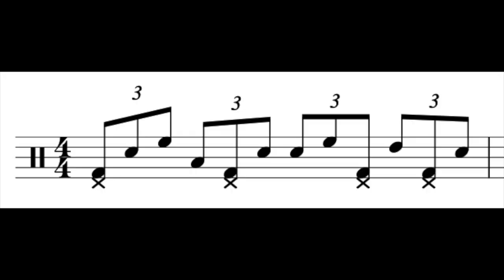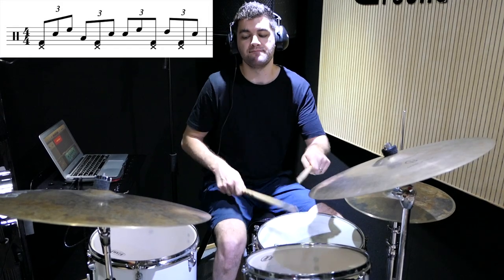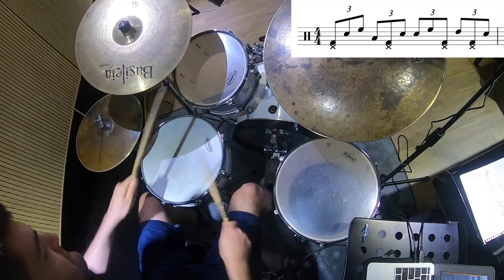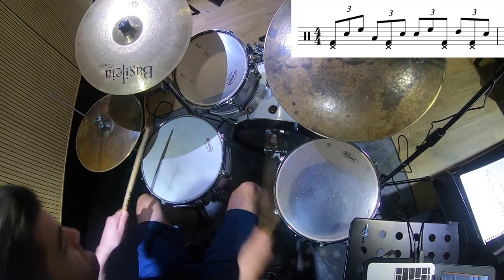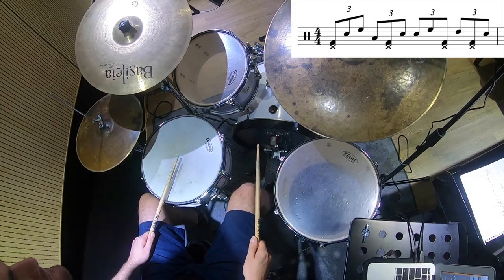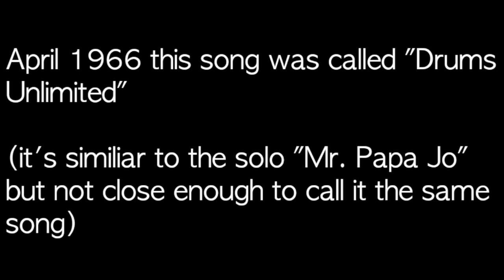Maxology Ch. 3 the study of Max Roach's Drumming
The 3rd chapter through a journey of Max Roach's drumming.

This chapter covers his solo drum solos and one of his unique feet techniques to solo over (at the end of the video)!

Max is one of the greatest drummers of all time. Join me on this journey!

camera front - LX10 Panasonic Lumix DMC
camera behind - Go Pro HERO Black 7
microphone - AT2020USB+ Audio Technica
sticks - Vic Firth Freestyle 55A